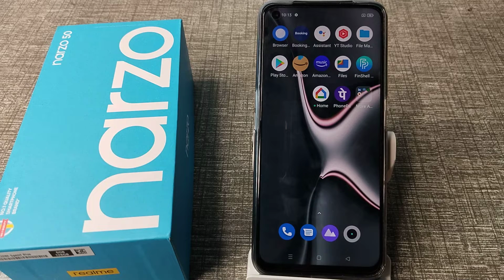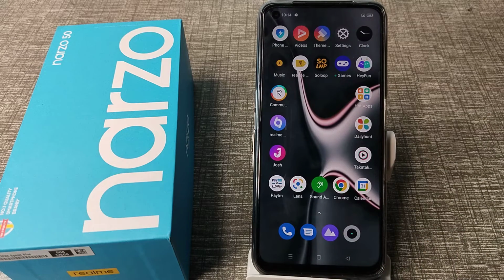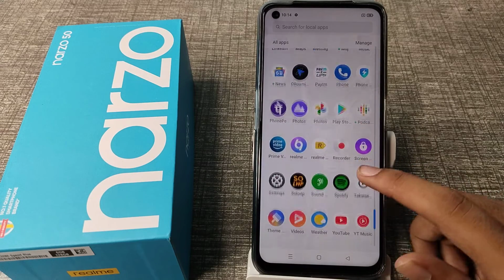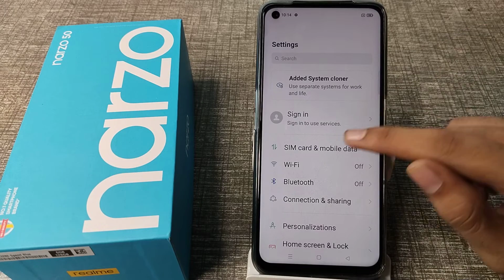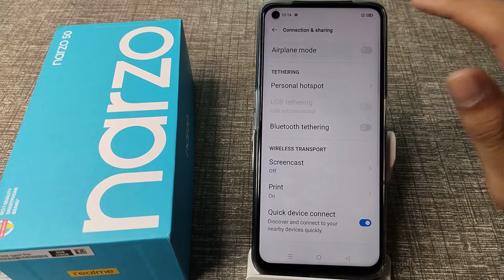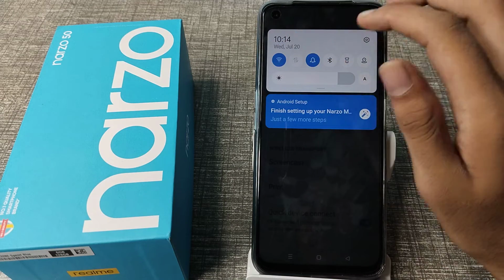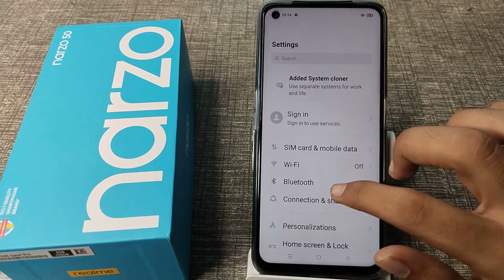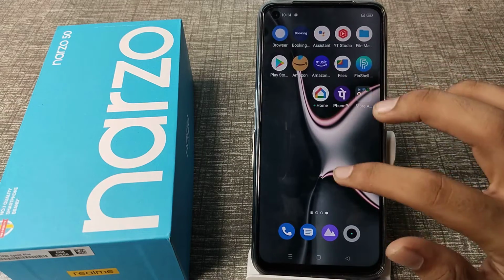How to Enable Airplane Mode in Realme Narzo 50 phone